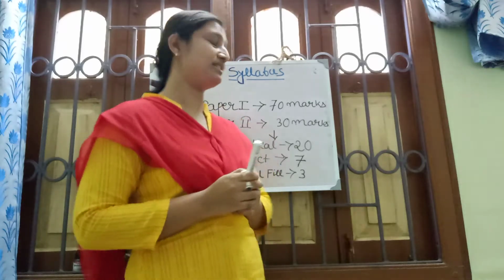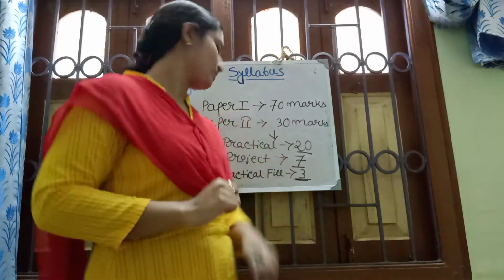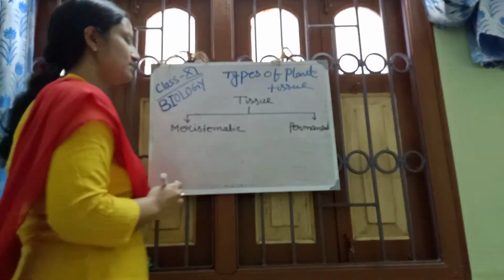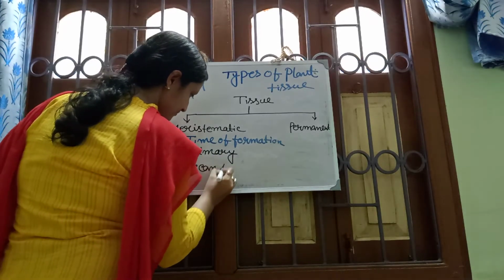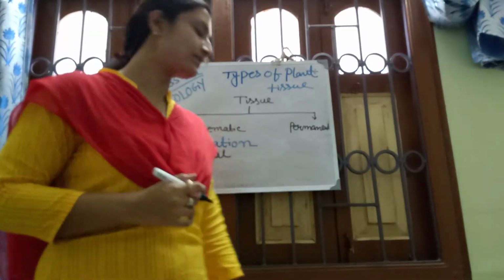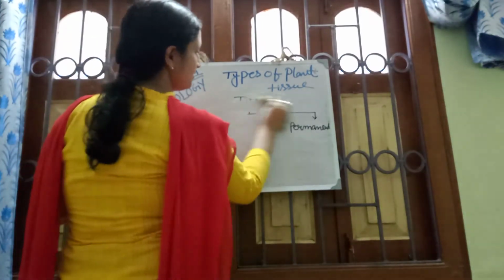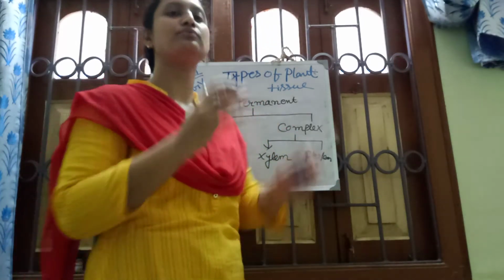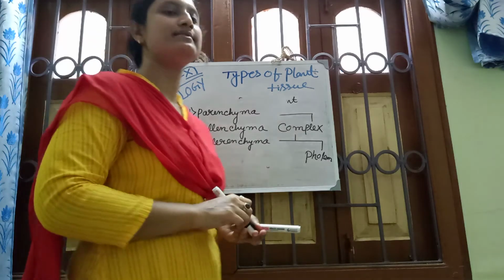Class - 11 ( Biology), introduction ( types of plant tissue)